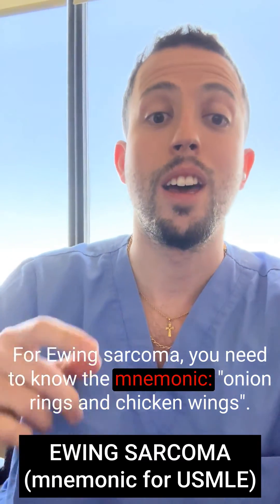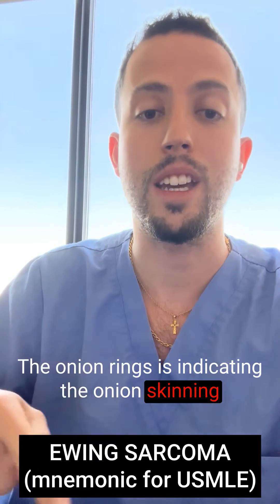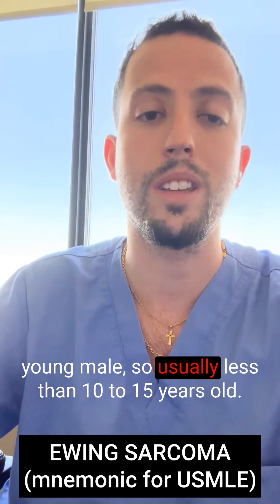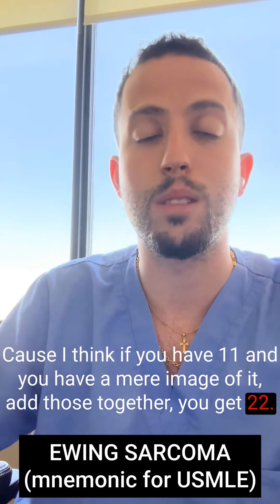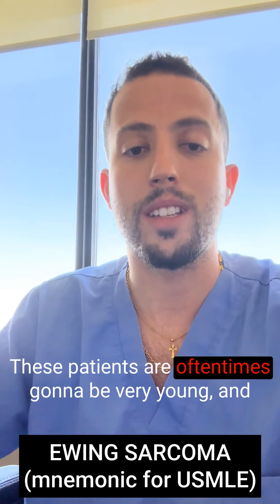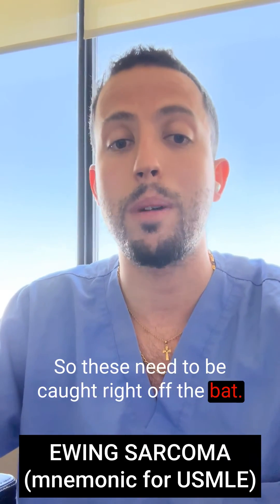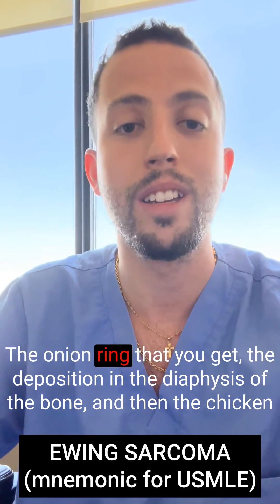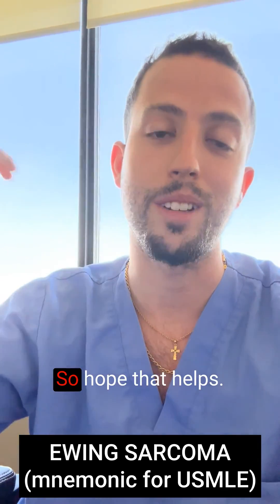Ewing Sarcoma Mnemonic for the USMLE Step 1 / Step 2 CK